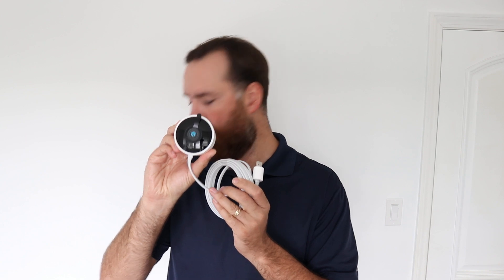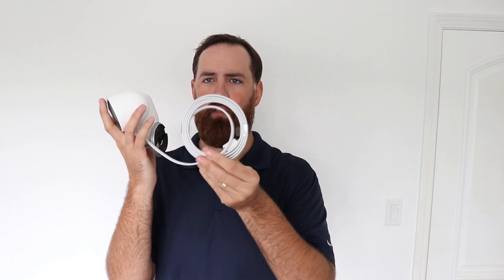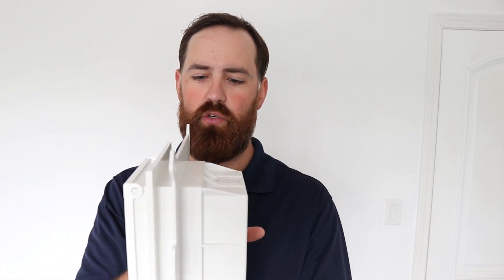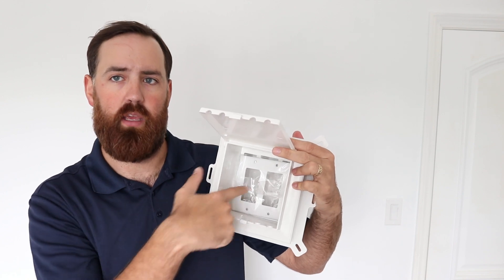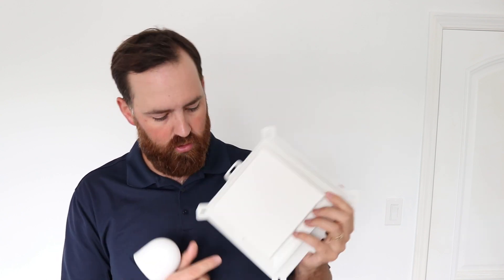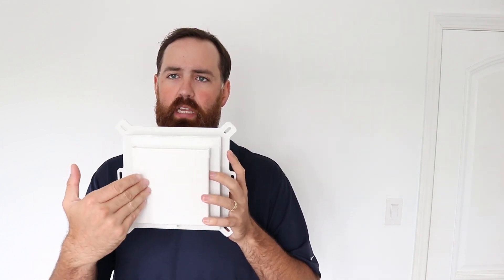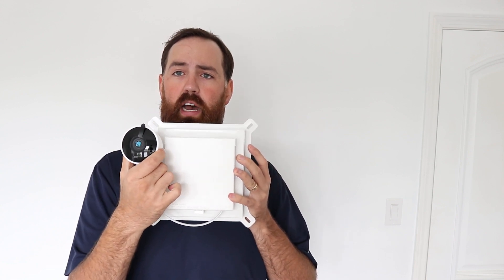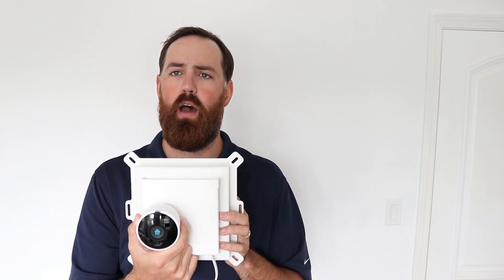How To Hide Nest Outdoor Camera Cords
Mounting Box
Nest Outdoor Camera

In this video we teach you how to hide Nest Camera cords for the Nest Outdoor Camera and Nest IQ Camera. If you are building a house, remodeling or planning on installing Nest Outdoor Cameras and want to have a built in look for your Nest Cameras you can use a smart recessed exterior outlet with a cover.

This setup protects your outlets from the elements and provides a location to store the excess cord with Nest Outdoor Cameras to give them a built in look.

The Nest Cameras can be mounted to the front cover of the built in box allowing you to have access to the outlets even after the cameras are installed. The outlet box can be mounted with wood, or vinyl siding and has the proper depth and groves for abutting siding directly next to the outlet box.  There are different versions of the box that can also be used with Brick, Masonry or Stucco that sit flat against the wall.